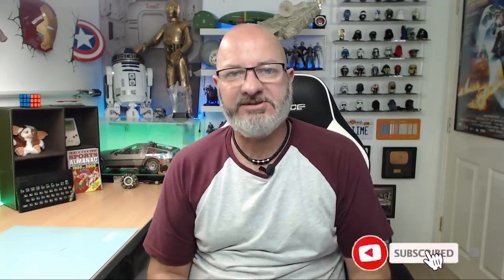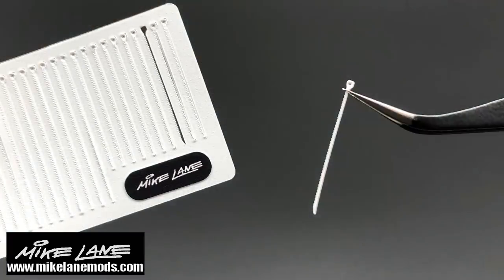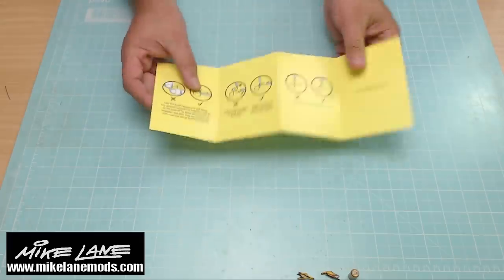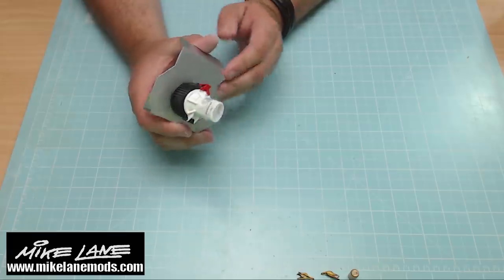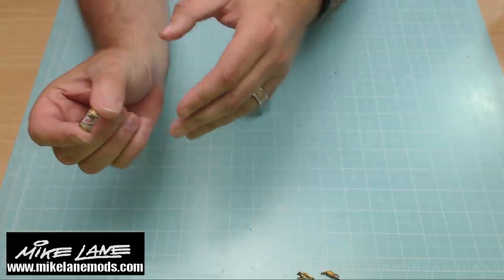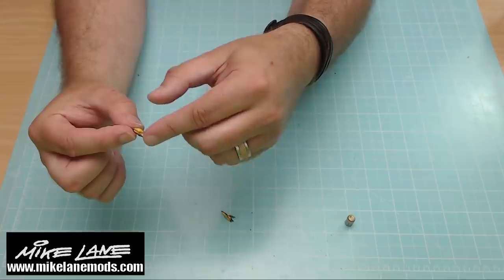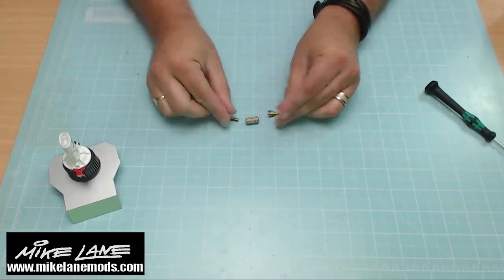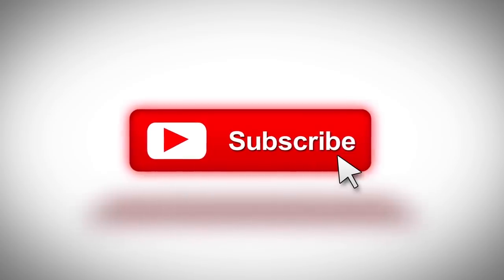Build the Delorean - Mike Lane Mods - Mr Fusion Wrap, Mr Fusion Fuel and Mini Cable Ties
Here's the Eaglemoss presentation of Build the Delorean from the hit film Back to the Future. This is a weekly subscription part build that I can't wait to get my teeth into. It will span 130 issues.

There is also plenty of mods that are being incorperated in the vehicle and these can be found at